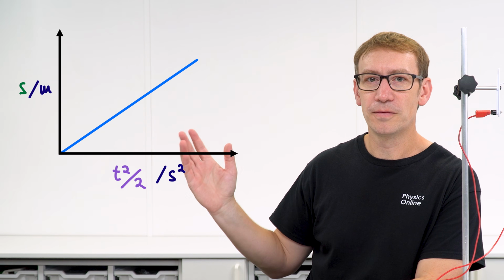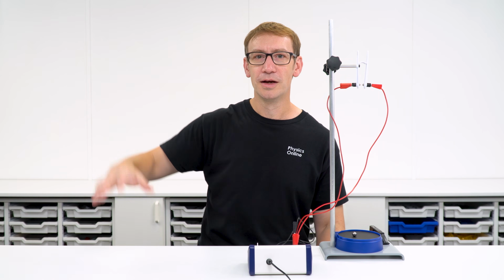g by Freefall - A Level Physics Practical - Teaching Ideas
Extra videos and resources to support this practical on acceleration due to freefall can be found

Lewis

📖 CHAPTERS
0:00 - Introduction